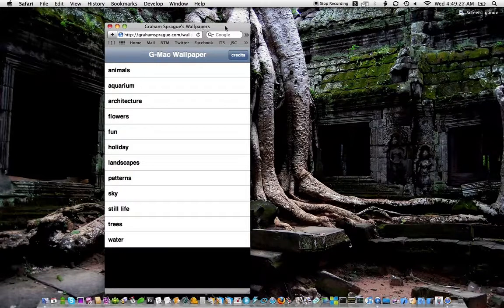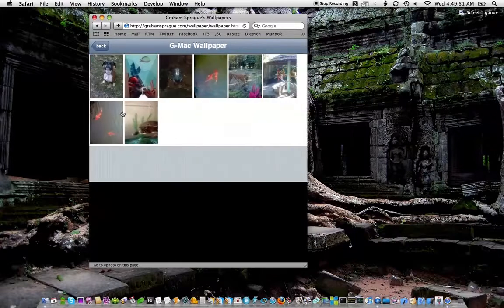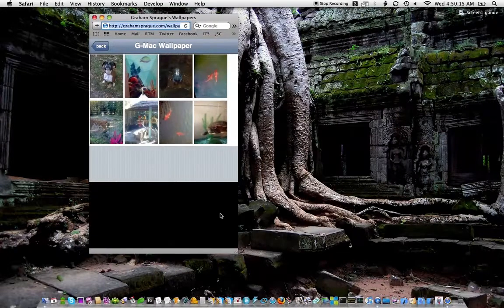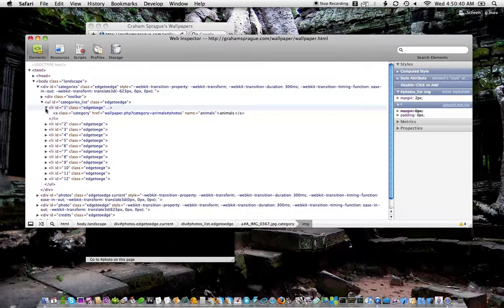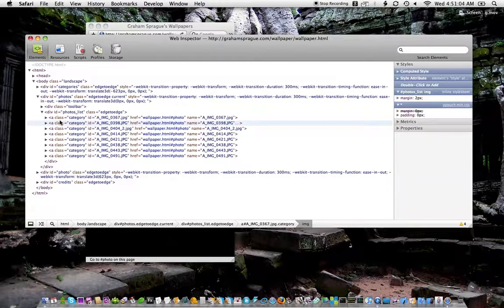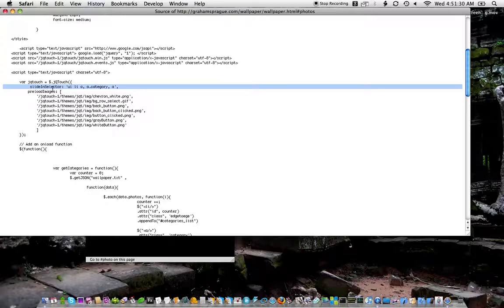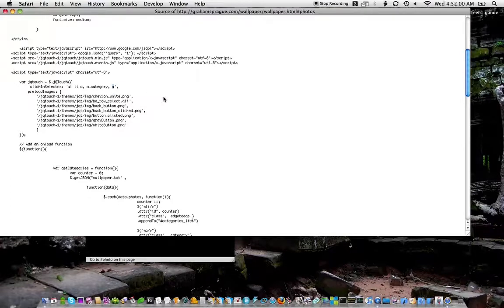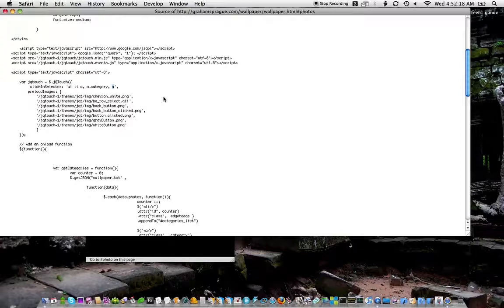Modifying the Default Slide In Selector in jQTouch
The default slideIn selector in jQTouch is "ul li a" which is fine, but sometimes doesn't correspond to the HTML you've got. In this video, you'll learn how easy it is to modify this default setting.

Cheers!
j